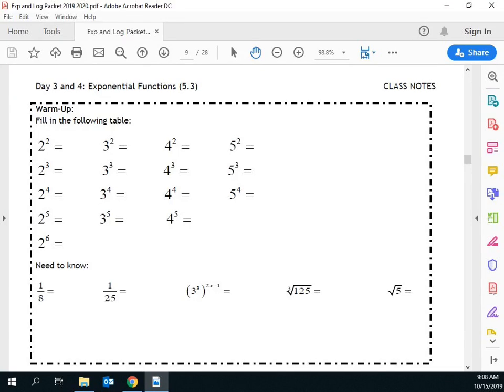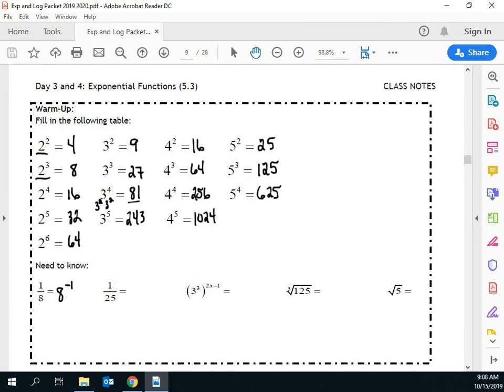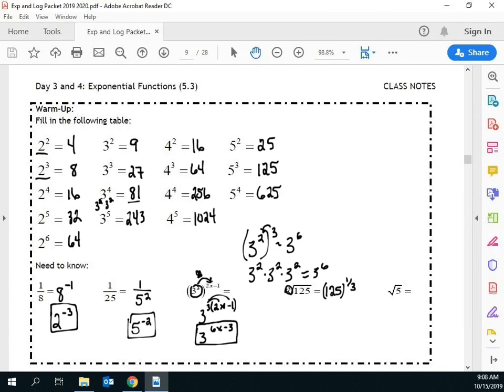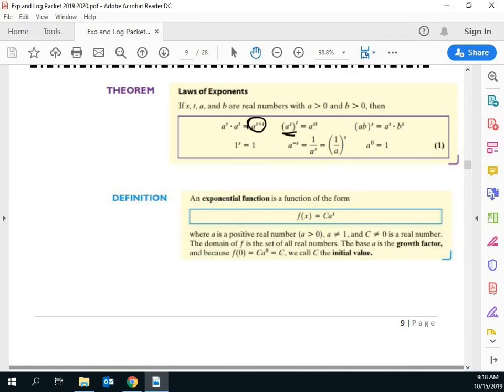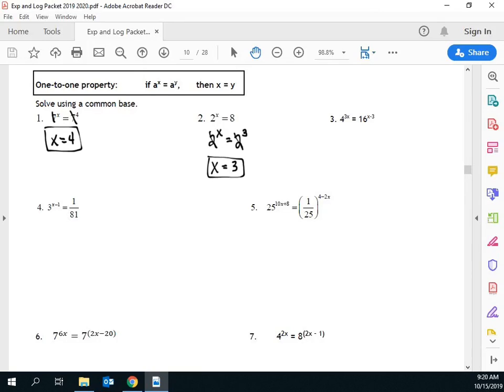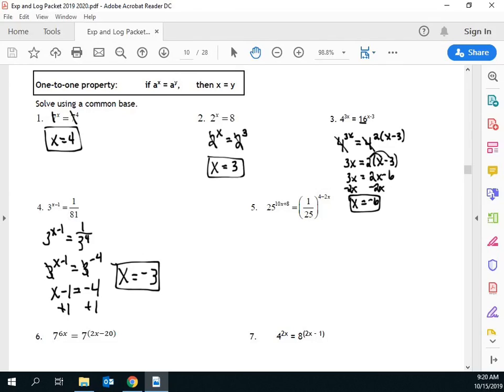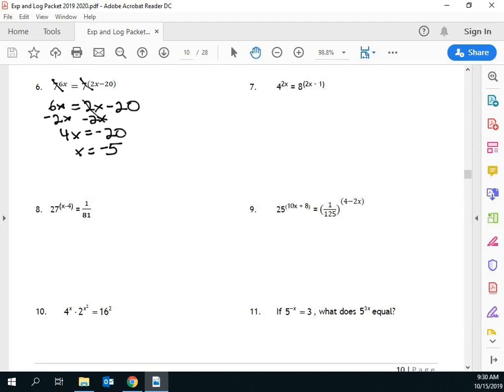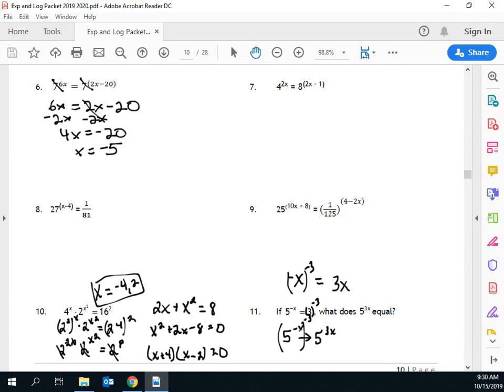Notes 5.3 Day 1